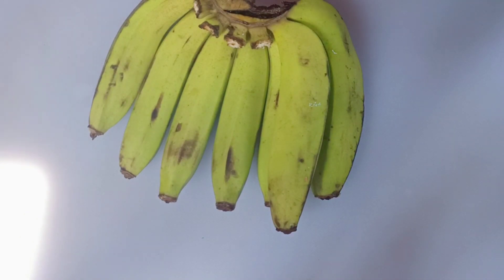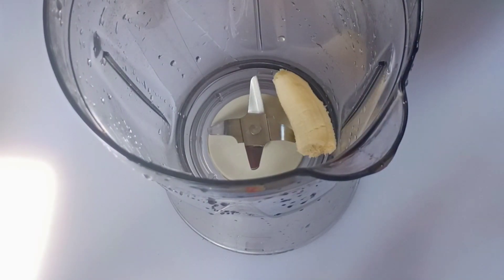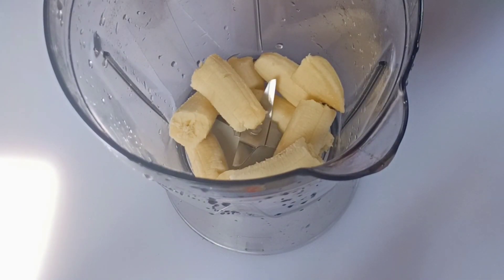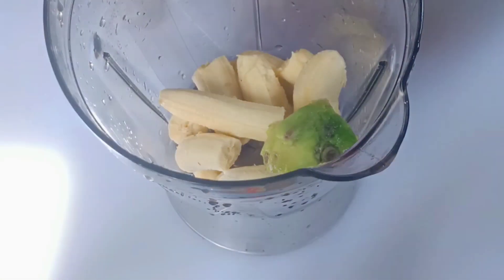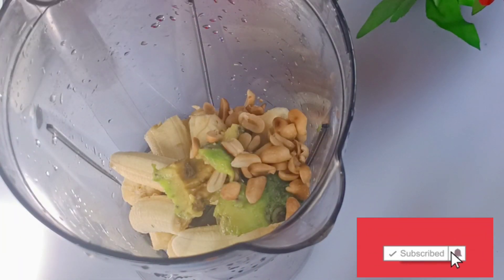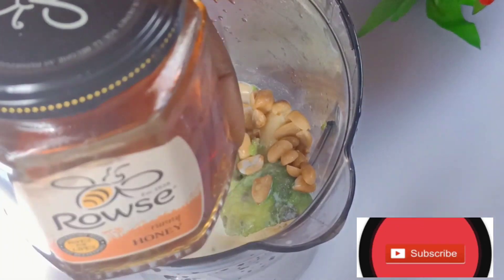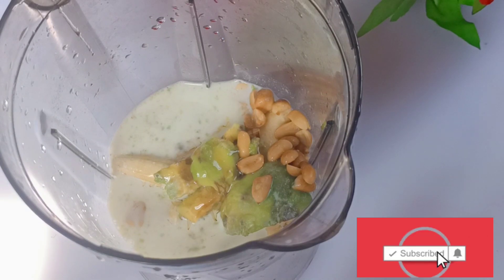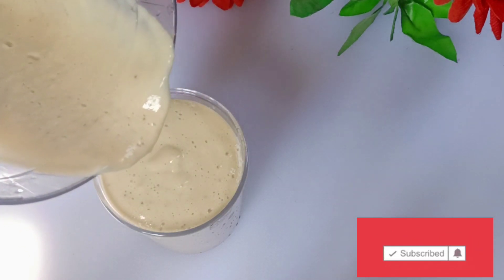gain_weight|Gain WEIGHT at The Right Places With No Belly Fat(For Skinny Girls)FAST Result No Jokes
Helll fams this weight gain drink is superb...combination of quality ingredients to gain weight in the right places no belly fat

0:00 gain weight at the right places no belly fat
0:16 banana for weight gain
1:02 avocado smoothie for weight gain
1:26 peanut for weight gain
1:45 milk for weight gain

You will love these!!!

2 weeks butt enlargement oil,diy big butt cream,how to make effective butt enlargement oil,butt enlargement lotion,butt enhancement oil,weight gain journey,how to gain weight in right places,this is not a joke take once daily gain weight at the right places,gain weight in all right places,gain weight in the right places without belly fat